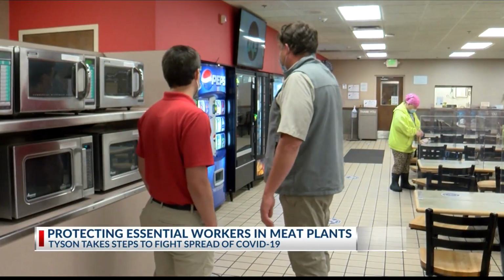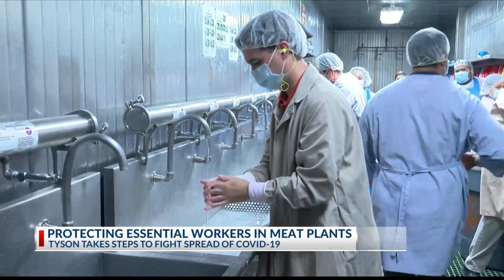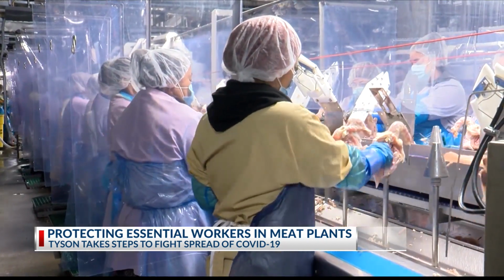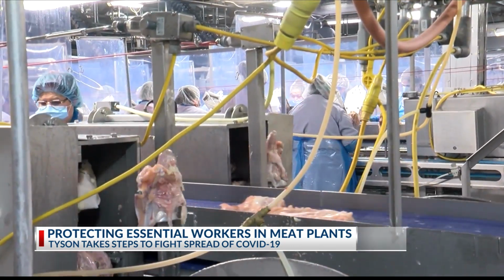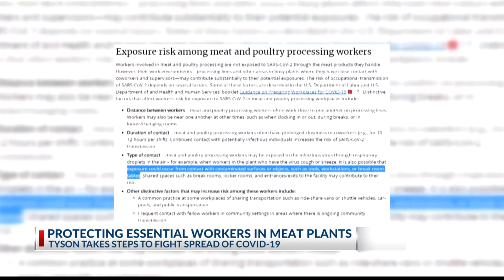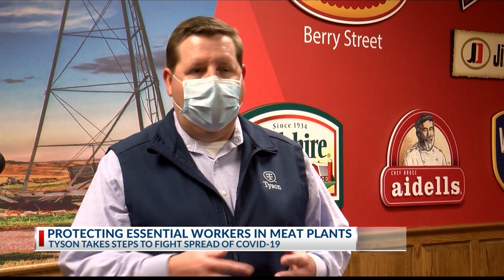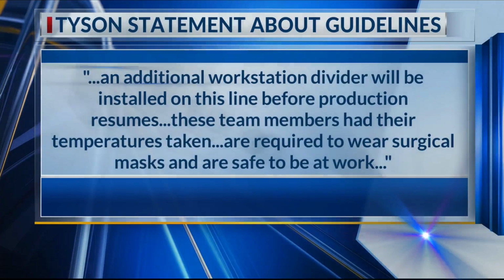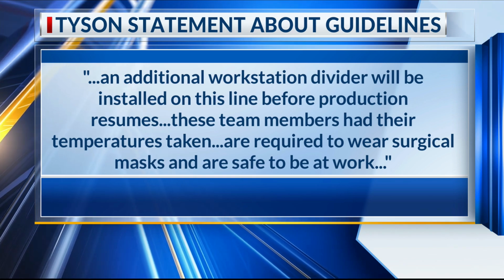EXCLUSIVE: taking a look inside a Northwest Arkansas Tyson plant amidst COVID-19